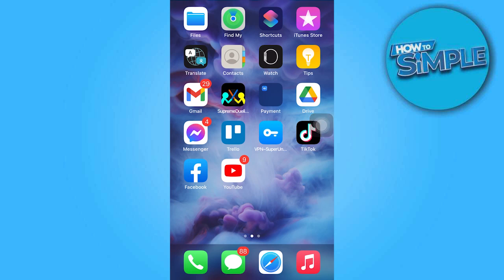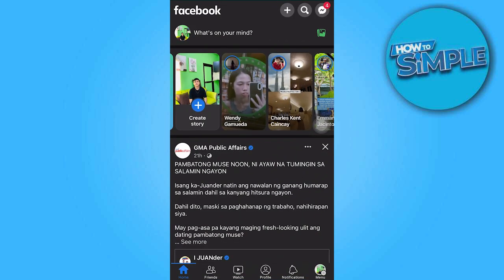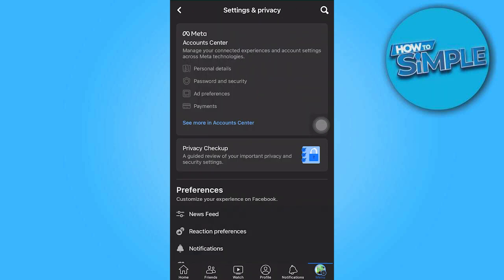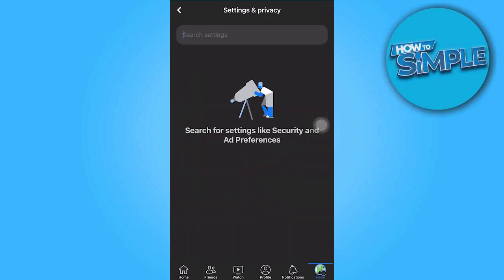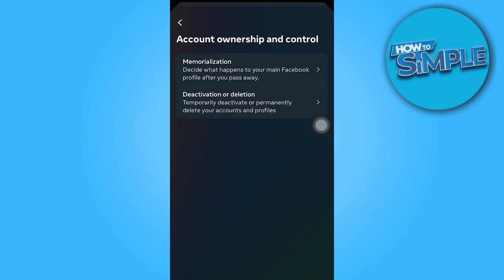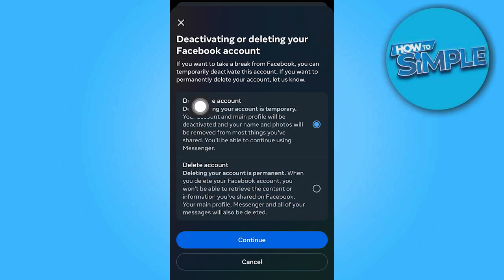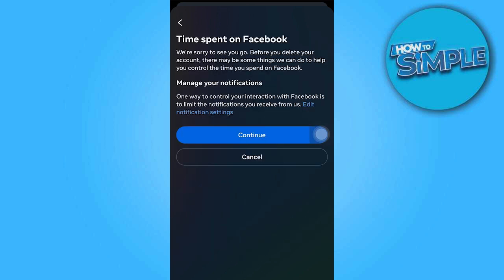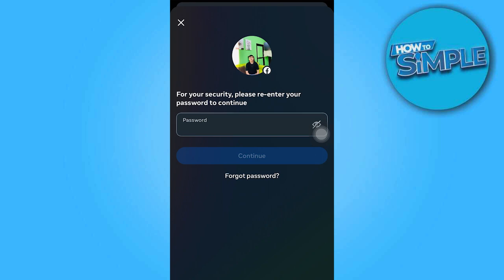How to Permanently Delete Your Facebook Account (2025 Tutorial)